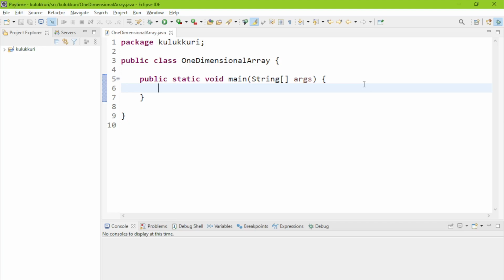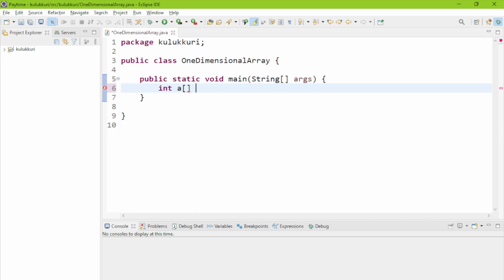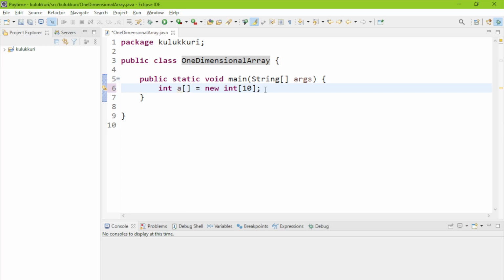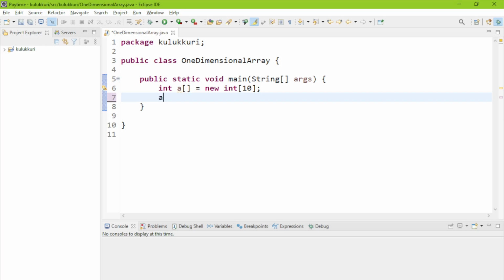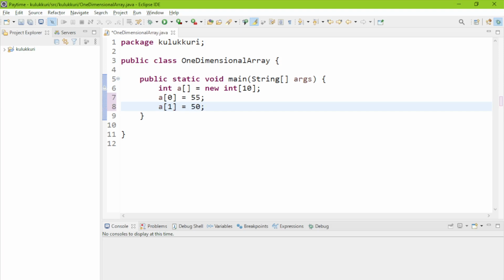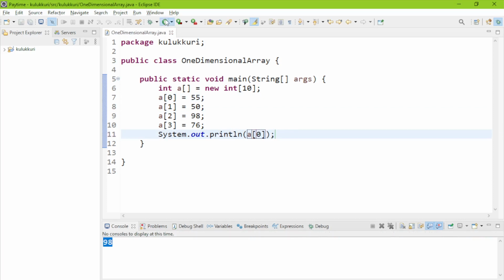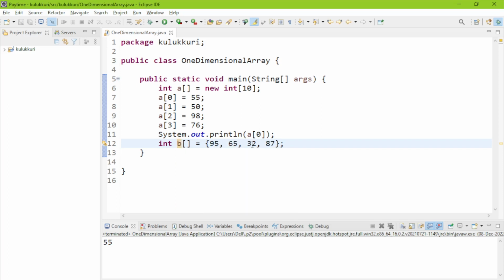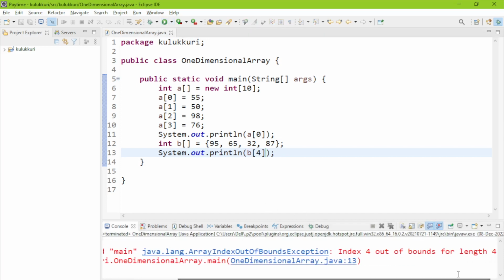Core JAVA - Array - One Dimensional Array